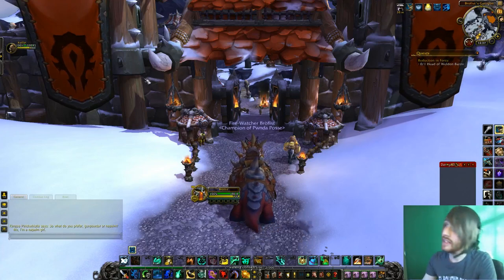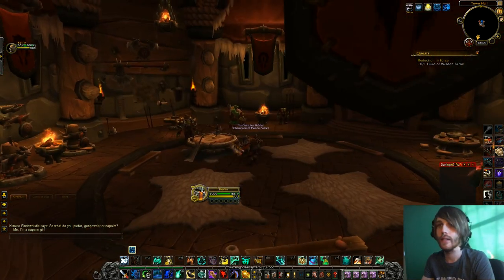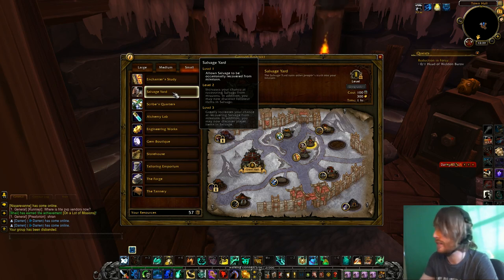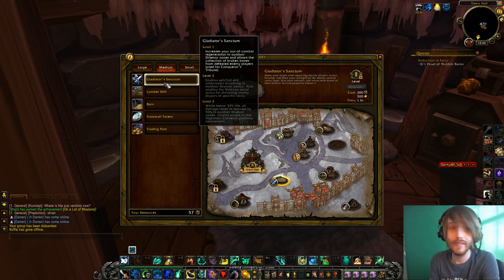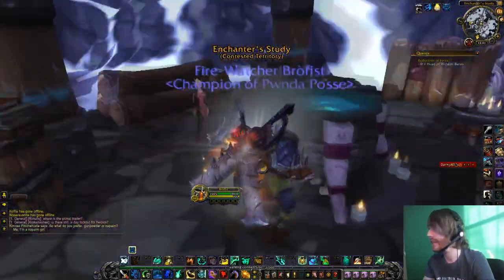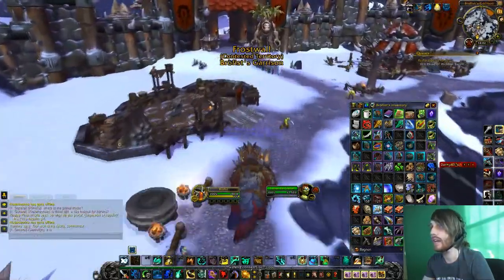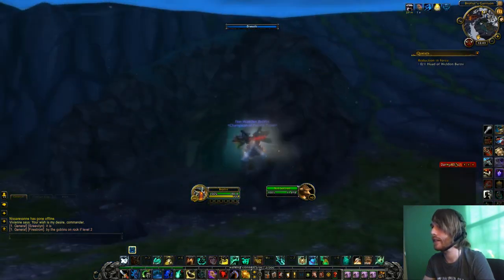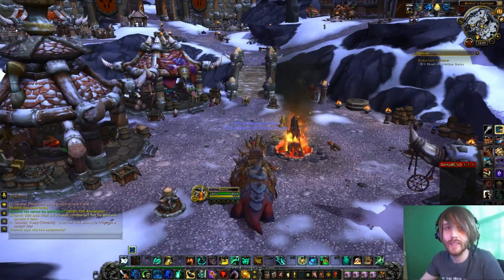Brofists Crib - Garrison Tour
Maybe we can play sometime.

Keep checking back at Pwnda.com for future updates.